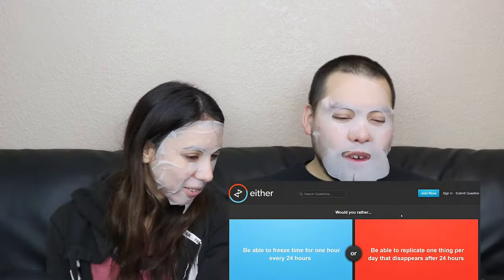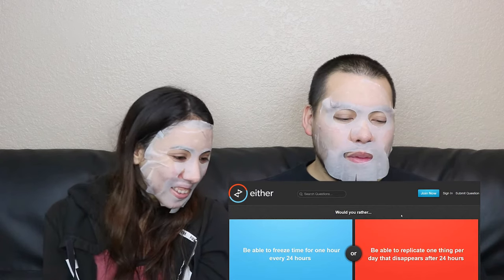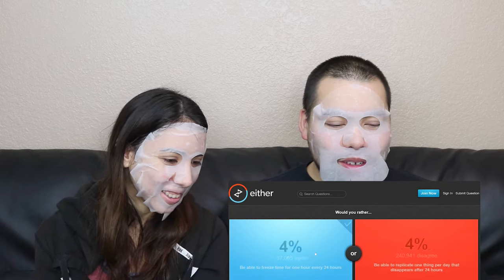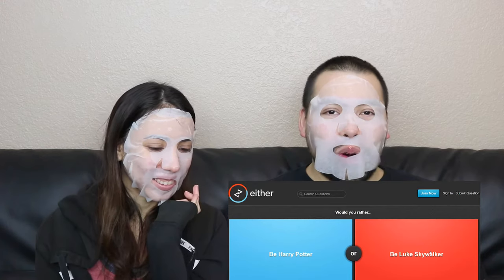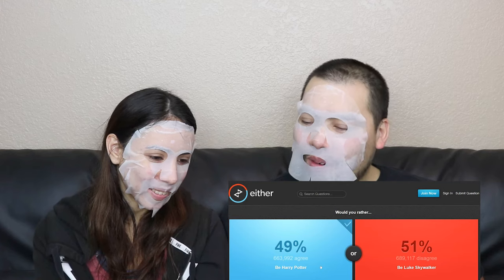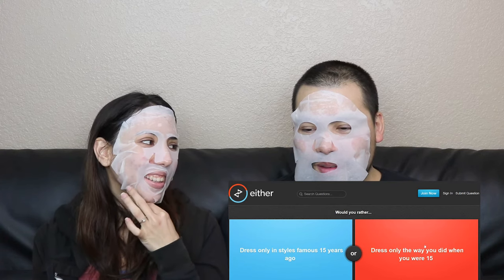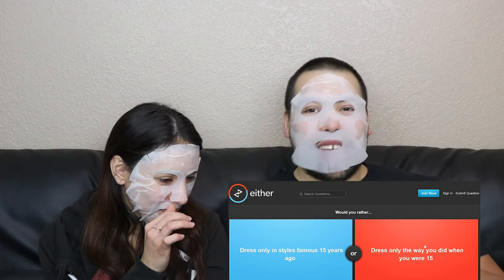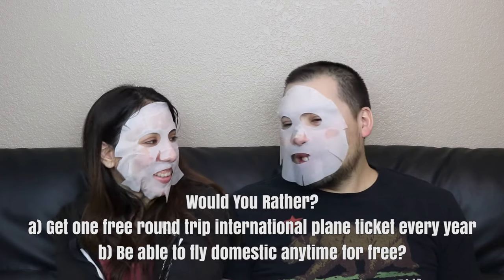Tony Moly I'm Real Tomato Sheet Mask Demo! | Korean Skincare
My husband and I try the Tony Moly I'm Real Sheet Mask in Tomato and while we wait, we do the Would You Rather Challenge! It was fun getting him to mask with me and chat a bit. I am hoping to get him more involved with skincare!
I hope you enjoyed watching this video as much as we enjoyed filming it!

Featured Product:
I'm Real Masks in Tomato by Tony Moly ($3)

Featured questions:
Extra hour in a day OR Replicate one item everyday
Harry Potter OR Luke Skywalker
Dress as you were at 15 years old OR Dress only in styles trendy 15 years ago
Fly internationally free once a year OR Fly domestic free at anytime

Other links:
Sign up for Bomibox, a monthly Korean Beauty subscription service! Link will give me a free box after 3 referrals!

Shop at Althea, where you can find a whole array of affordable skincare and makeup from Korea! Link will give you and me $15 of spending credit!

Shop for your Firmoo glasses here:
Buy 1 Get 1 FREE from Firmoo (As low as $19 for 2 pairs)